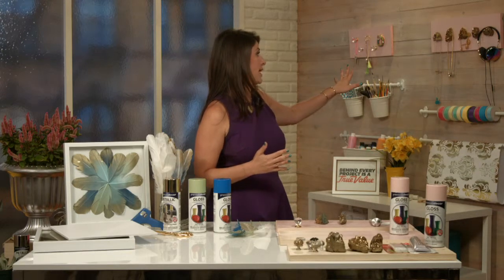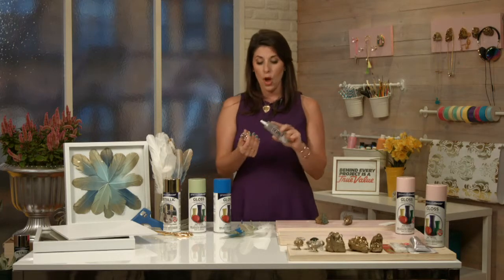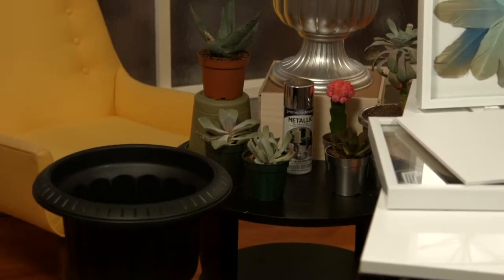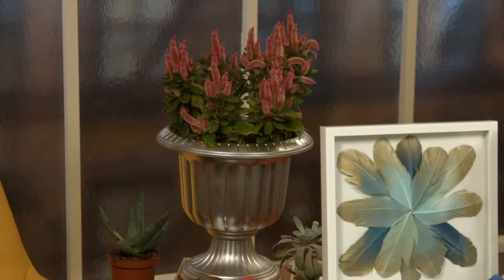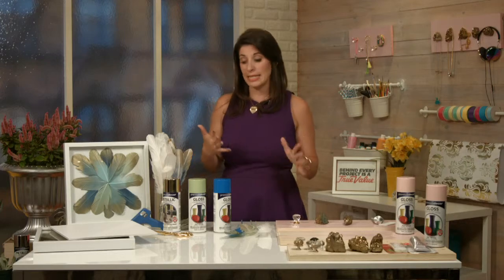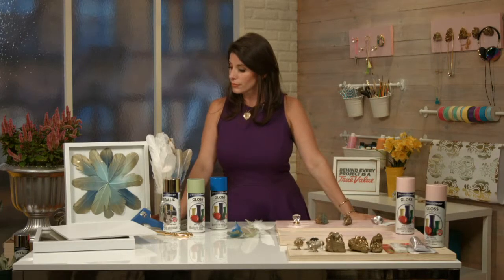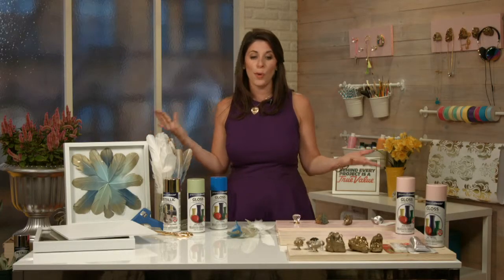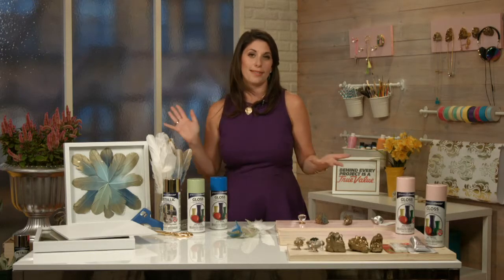DIY Projects with Erika Domesek Interview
Get 3 DIY project ideas from DIY expert Erika Domesek of P.S. I Made This